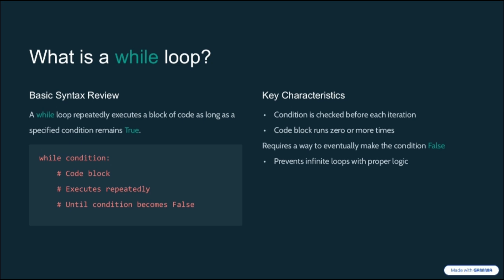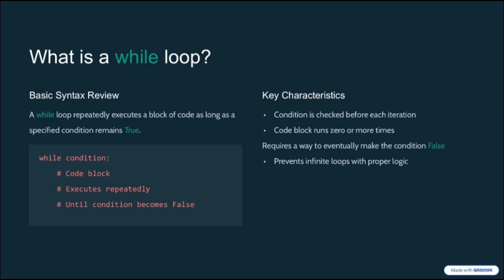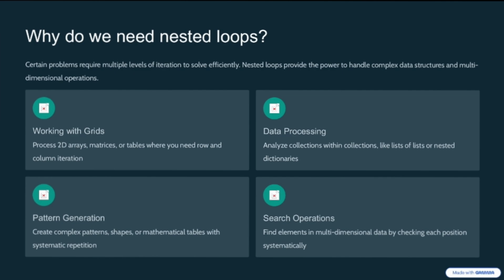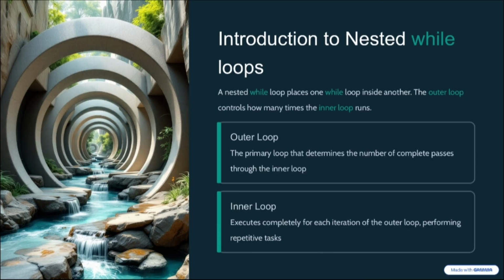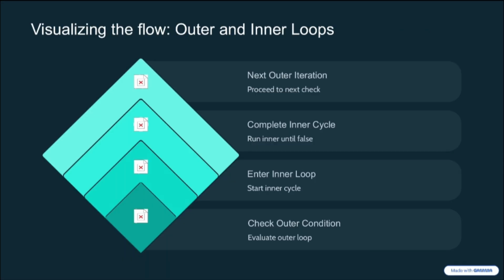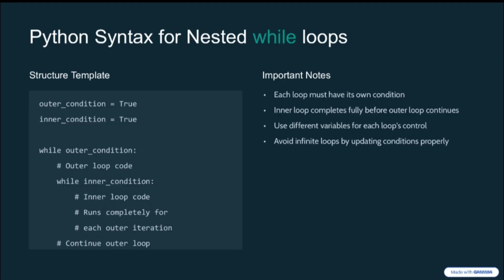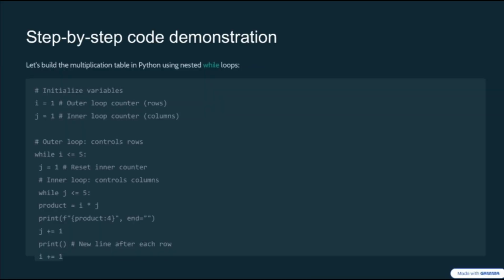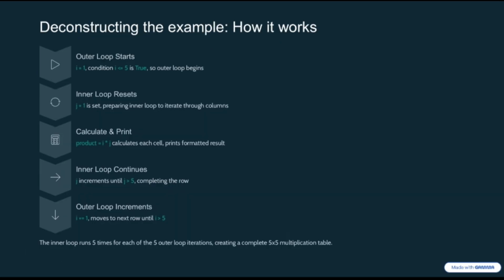Nested while loop with example